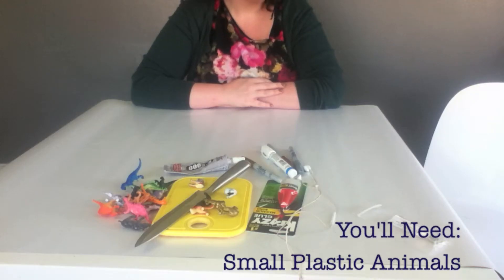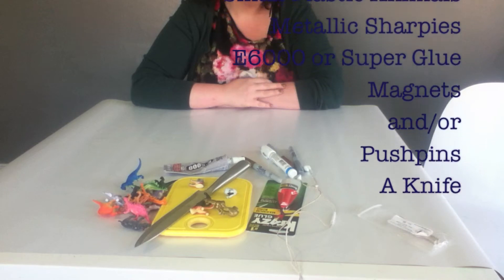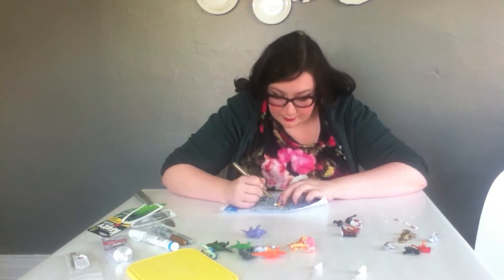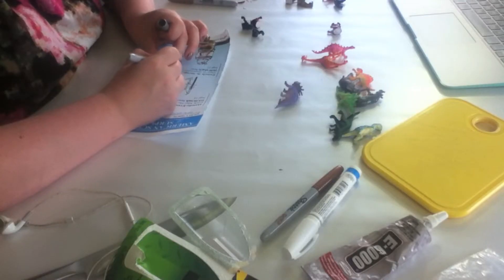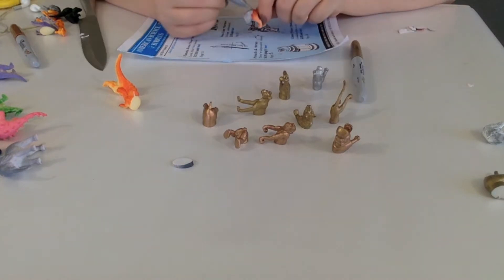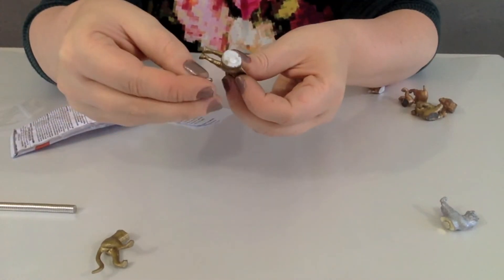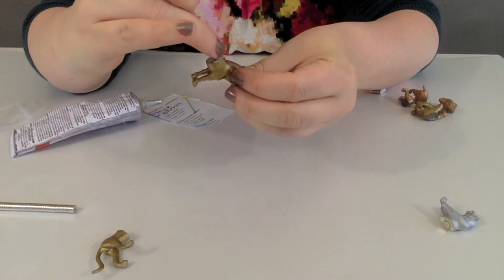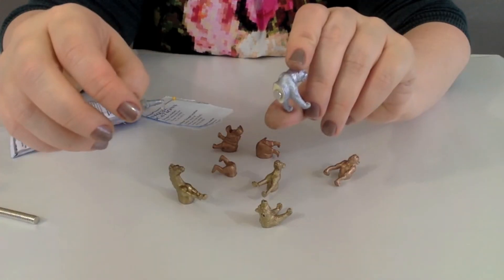Diy Metallic Animal Magnet Tutorial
Heads or Tails? This quick and easy tutorial will show you how to make excellent fridge magnets in no time!

Follow @CraftLikeaLady